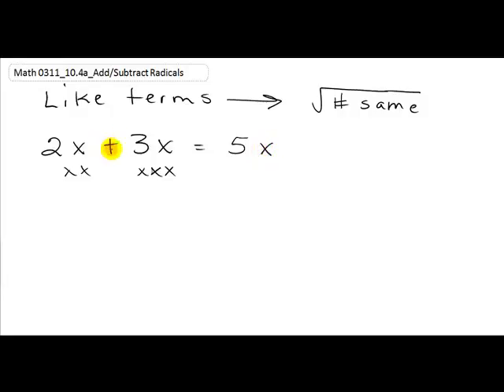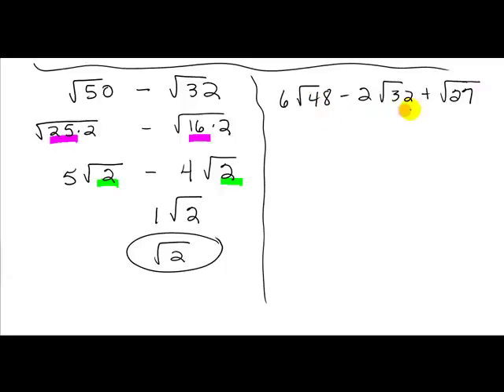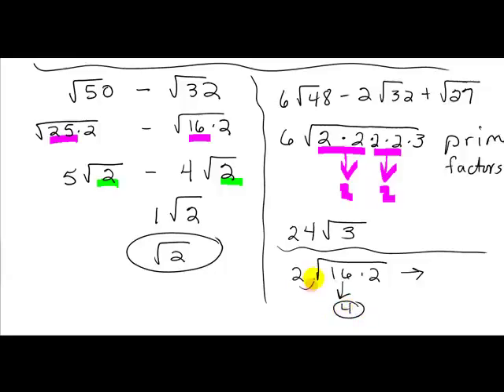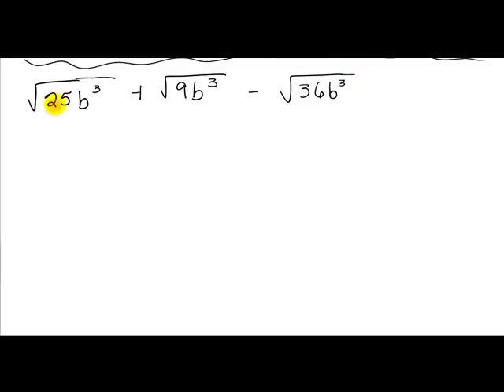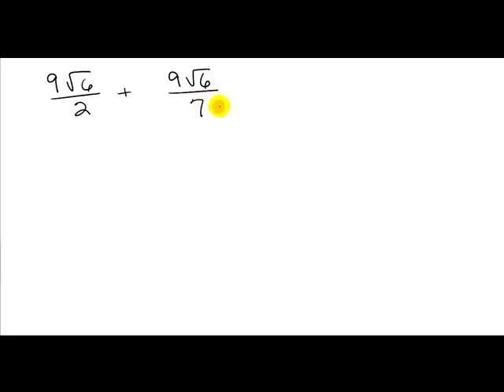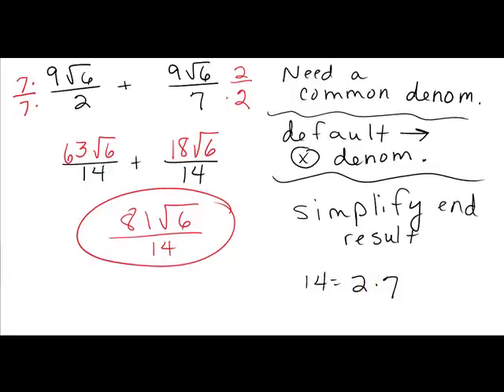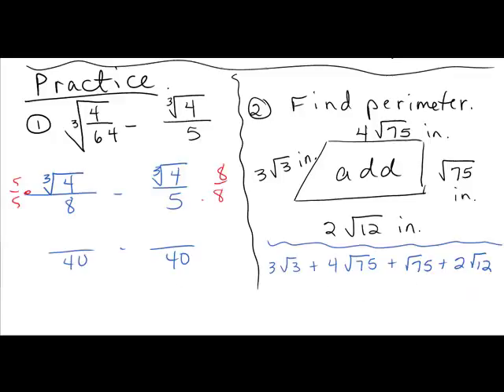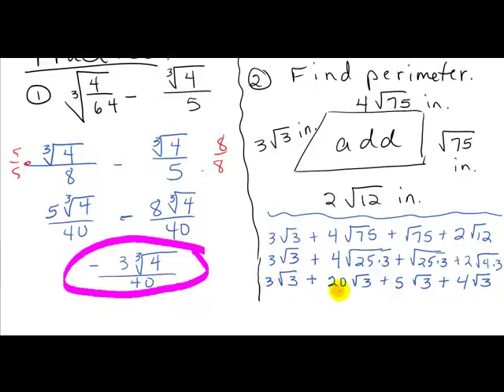0311 10 4a Add and Subtract Radical Expressions